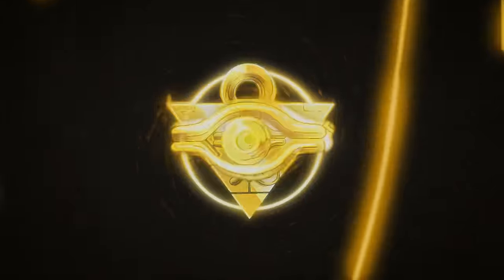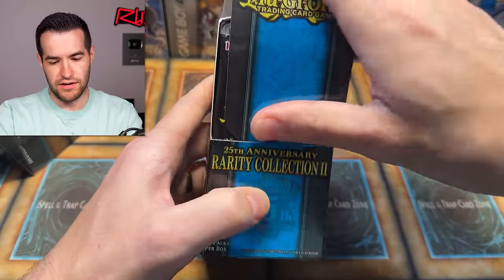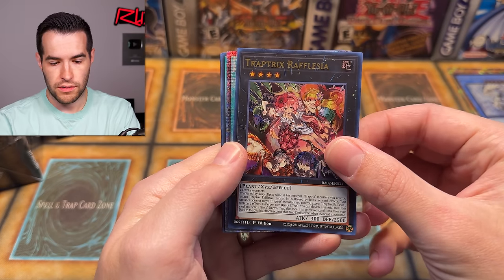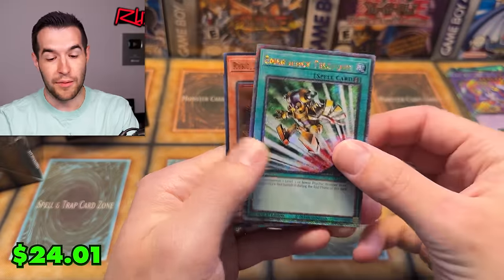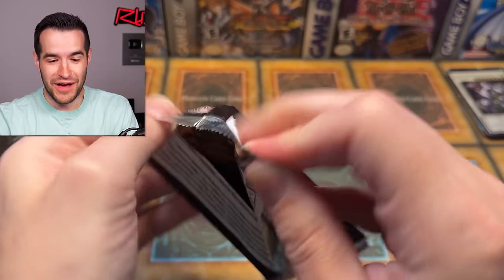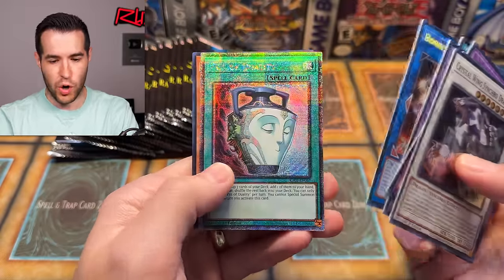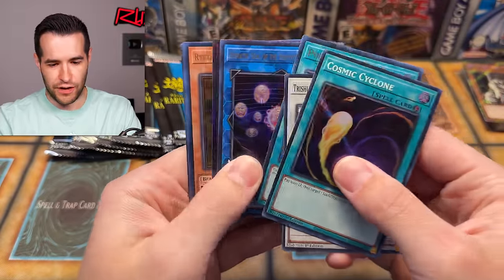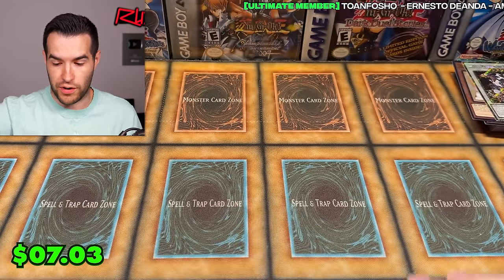Opening Konami's INSANE NEW Yugioh Set! (Rarity Collection 2)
RUXIN2023

➤TCGPlayer Link!